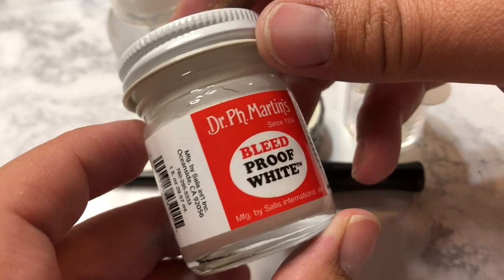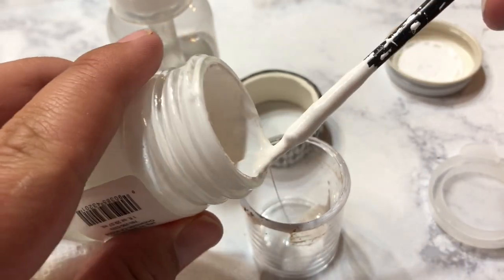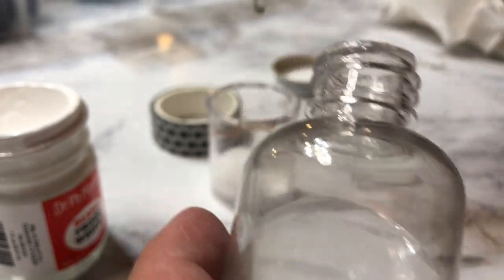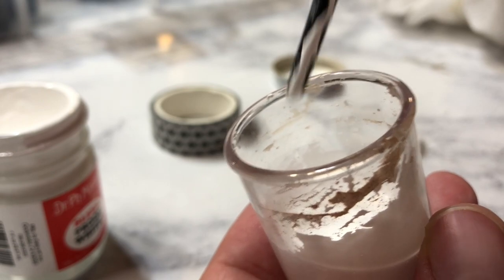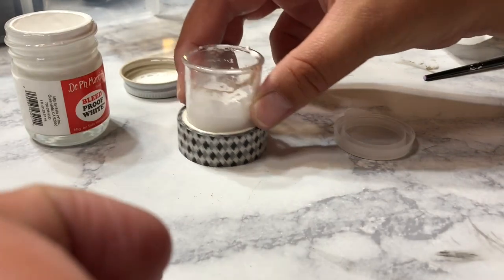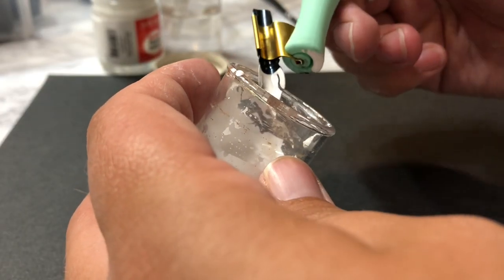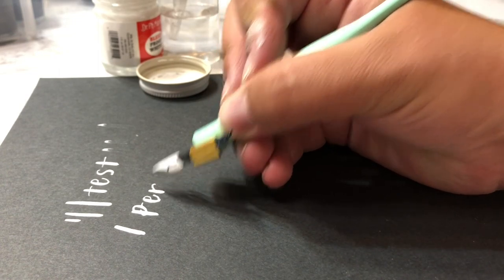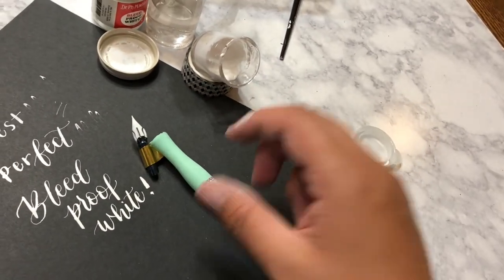White Ink for Calligraphy | How to use Dr. PH Martins Bleed Proof White | Mixing Calligraphy Ink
Dr. PH Martins Bleed Proof White Ink is a great option for Calligraphers using a pen holder and nib. It can't be used right out of the bottle, but will need mixed to the right consistency to use with your nibs. a 1:1 ratio typically does it, maybe a little more water if it is an older jar.
Supplies Used:
Dr. PH Martins Bleed Proof White
Black Cardstock
Moblique Pen Holder: by Luis Creations/at your art store!
Blue Pumpkin Nib
Washi Tape
Empty Jars (your art store may have a better selection!)
Water Dropper
Stirring Sticks
Pen White
Liquitex White
Interested in learning calligraphy? Sign up for my monthly subscription kits right to your door with video tutorials, guest artist, and personal feedback in our private FB community.
Thanks for stopping by, ~Cheyenne